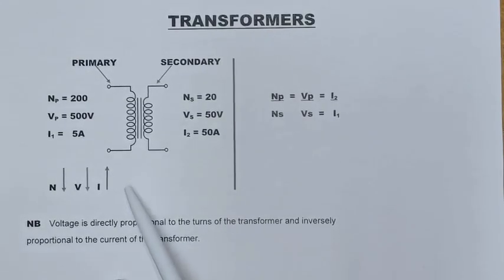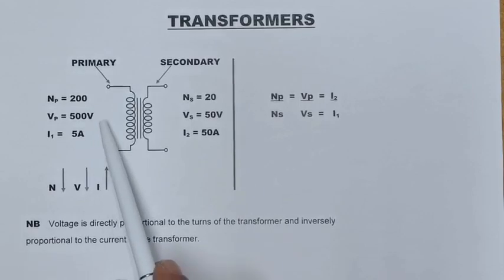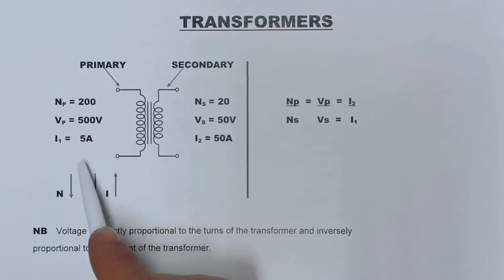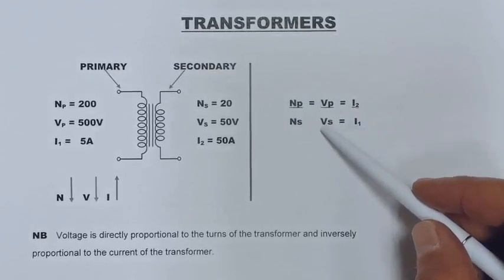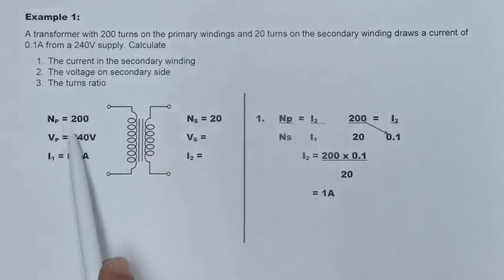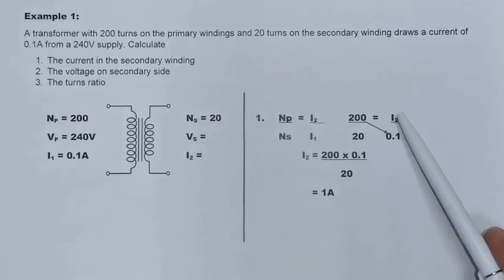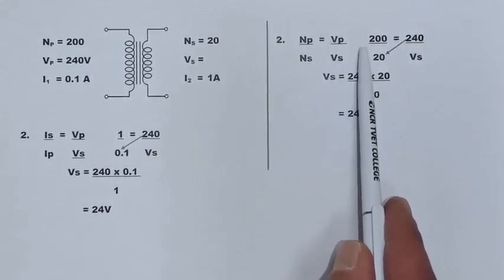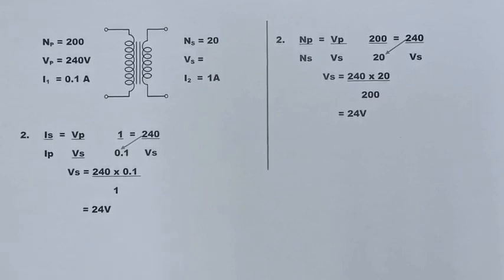Transformer Calculations Explained.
This video tutorial provides a basic introduction, explaining transformer calculations. It explains how to calculate the voltage and current in the primary coil and in the secondary coil given the number of primary turns and secondary turns. This video explain how to determine if the transformer is a step down transformer or a step up transformer. This video contains plenty of examples problems.